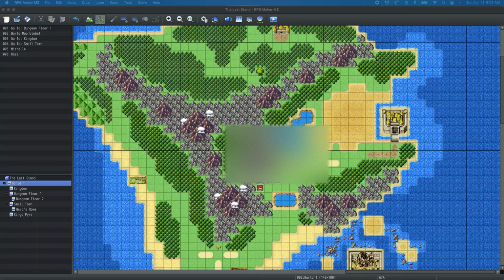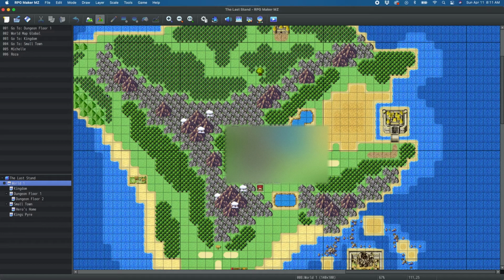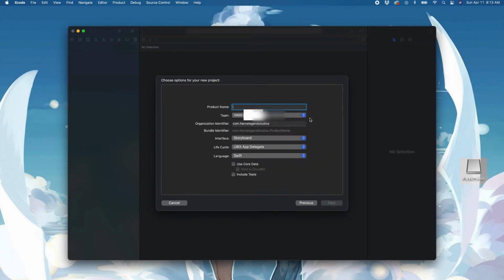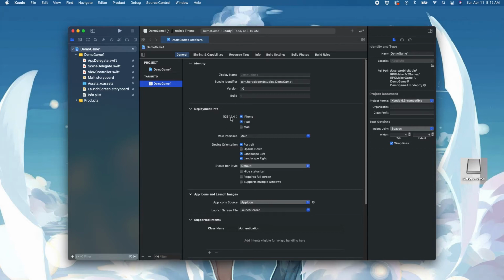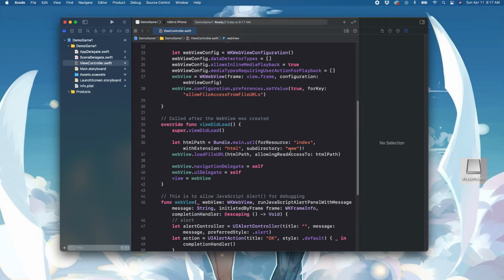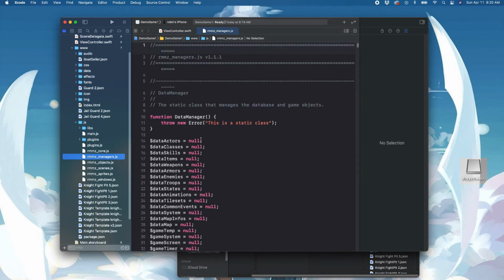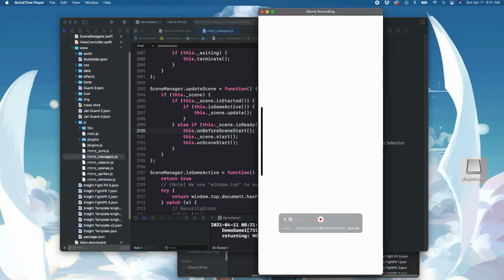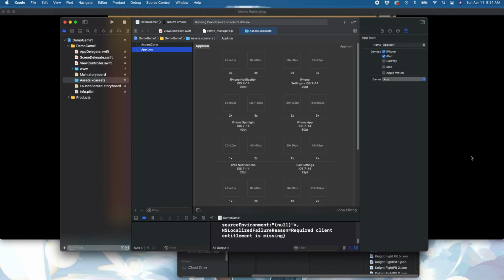RPG Maker MZ iOS Deployment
Follow these simple steps to get your RPG Maker MZ game running on your iOS Device.

Original Tutorial here was not created by me.

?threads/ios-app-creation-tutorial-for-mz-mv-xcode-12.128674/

You'll copy the code from Step 3 as I paste it as shown in the video.

Create your Apple Developer account.

Adding your iOS Device to your Registered Devices.